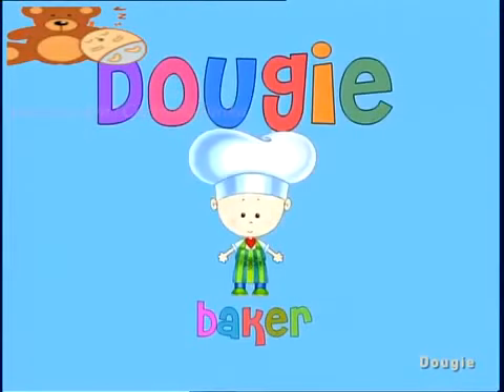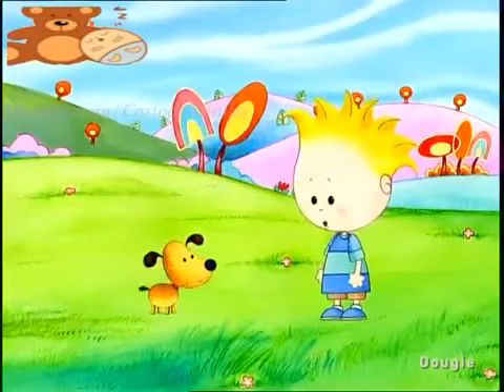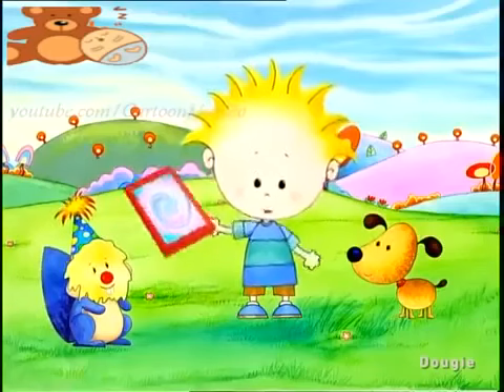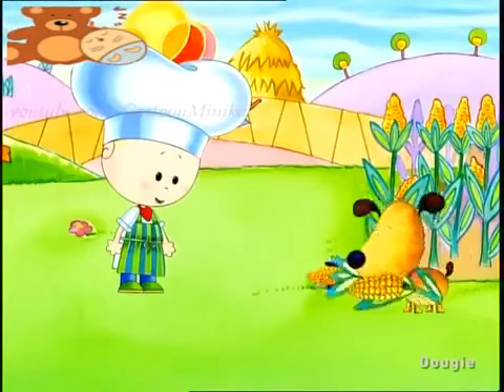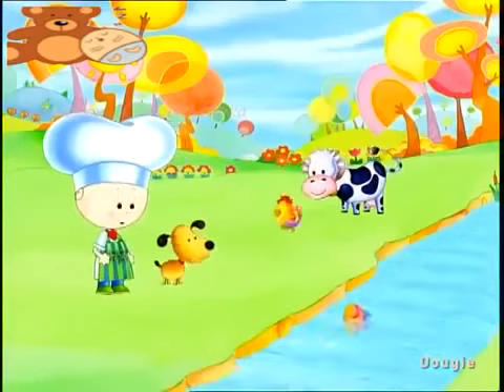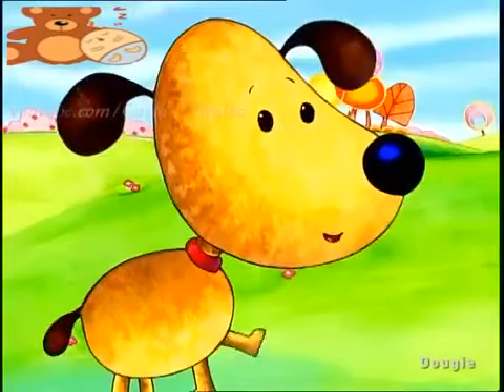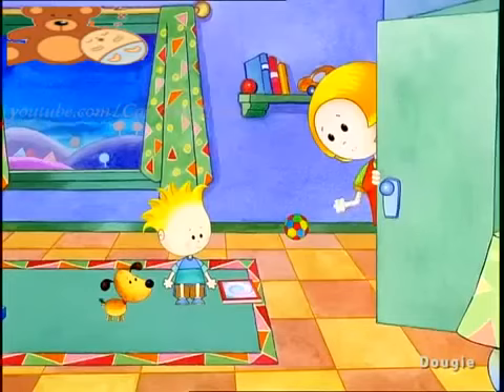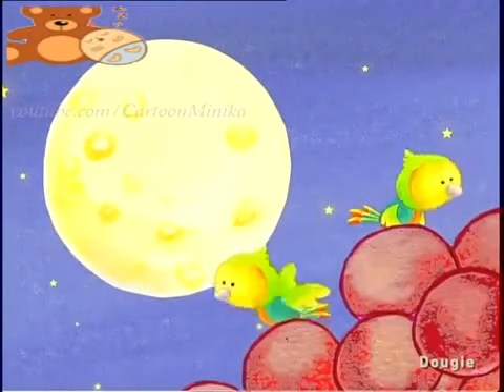Dougle in Disguise Pied Piper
Cartoon Anime.

Cartoon Anime.

May 29 (Bloomberg) -- Classic-car restorer Jonathan Ward kept hearing the same thing from customers: Can't we get the vintage look without the vintage techno.

Spy in Disguise by Hey Baby! was never released after it was recorded in 1998. This mystery-inducing tune was written by Xtine for Hey Baby!, the fab femal.

Shadowing precambrian in the E4, I explain why I think the E4 is closer to a heavy than a traditional TD. Precambrian wrote up a full review here: .